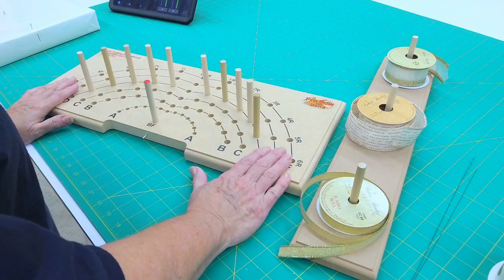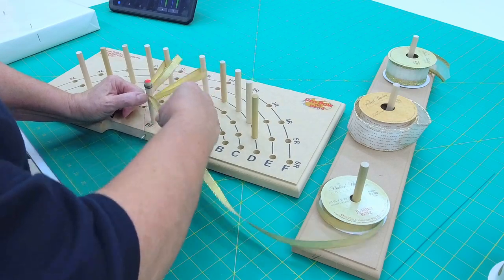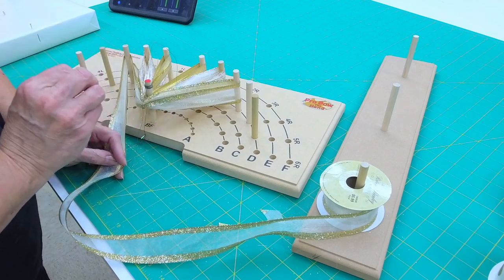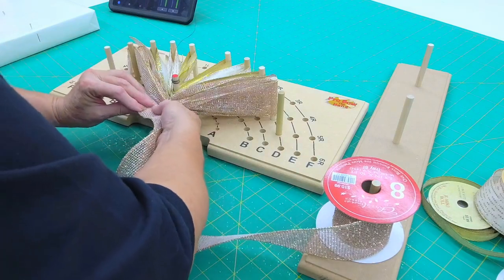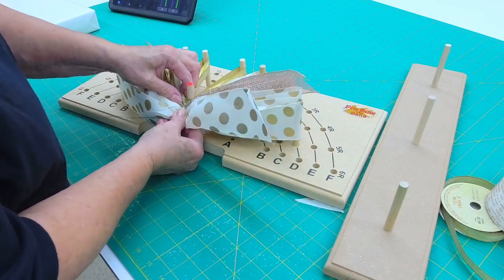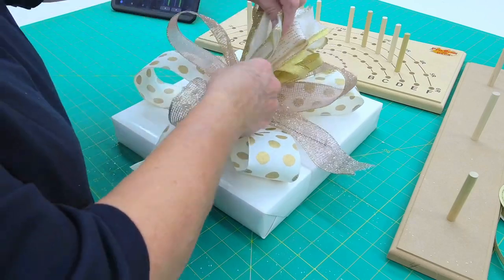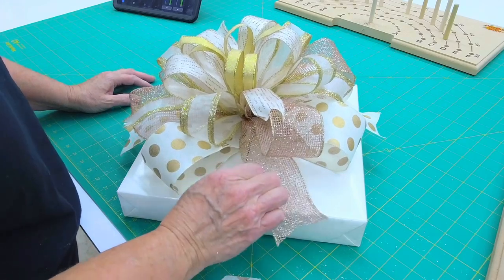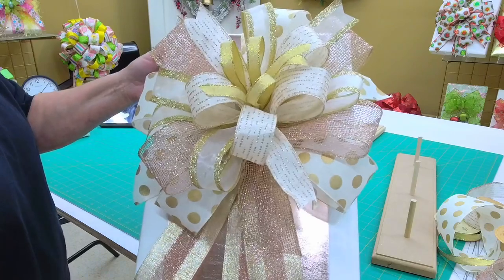Double Terri Bow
How To Make A Double Terri Bow On The Large Pro Bow